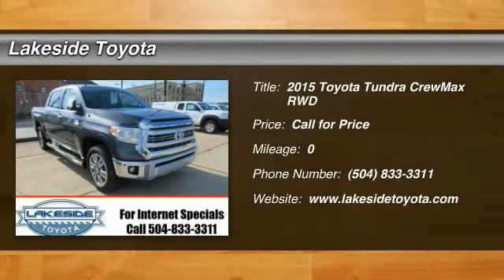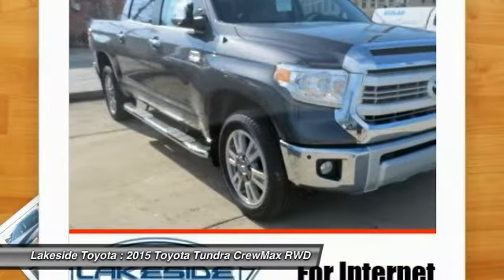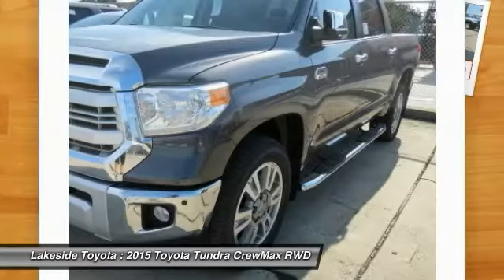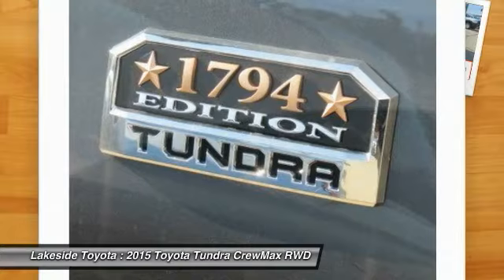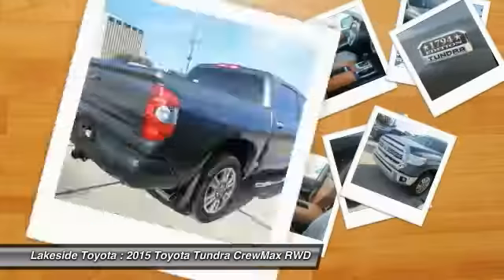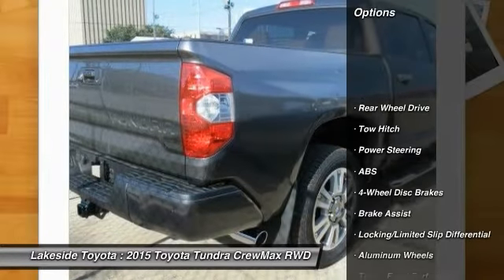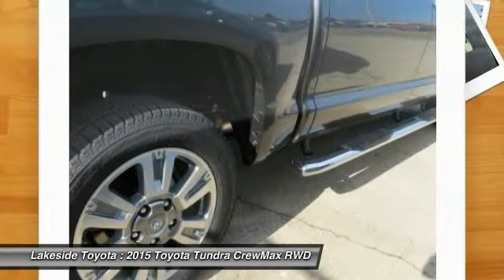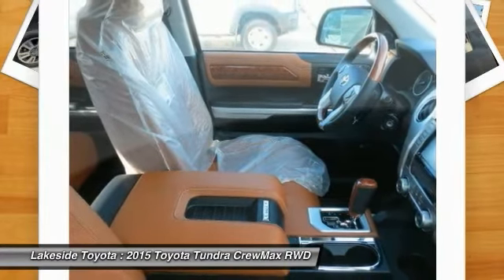2015 Toyota Tundra Metairie LA FL2887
2015 Toyota Tundra 1794

Lakeside Toyota
3701 North Causeway

Don't miss this 2015 Toyota Tundra. It's equipped with Automatic transmission and features a Magnetic Gray Metallic exterior. With 0 miles, You'll want to take this car home. Make a great choice today.